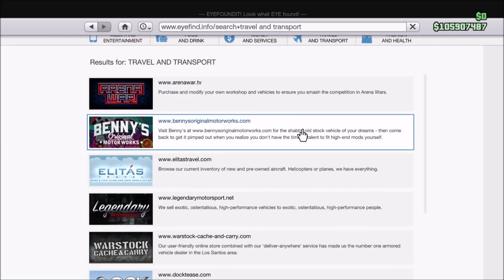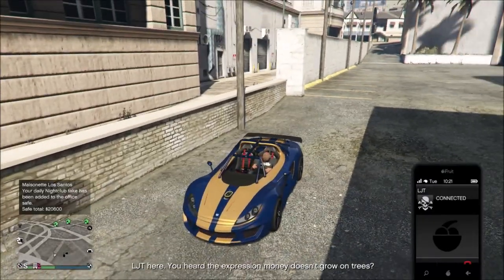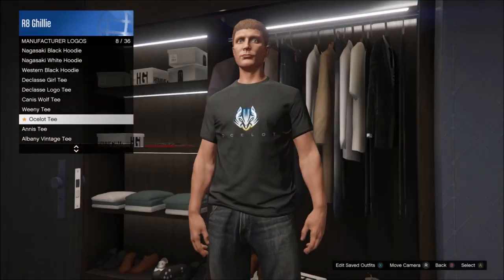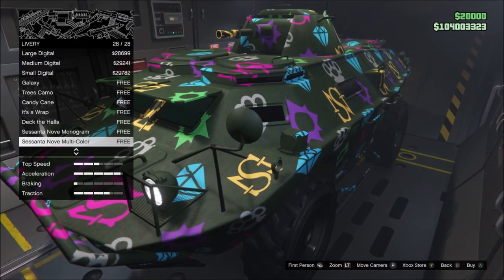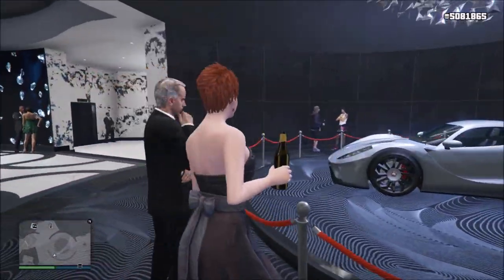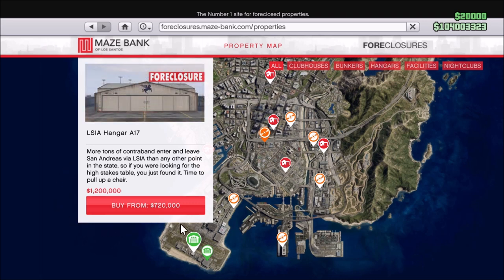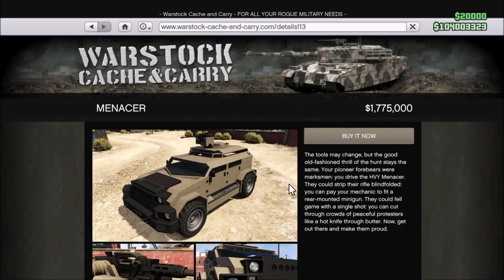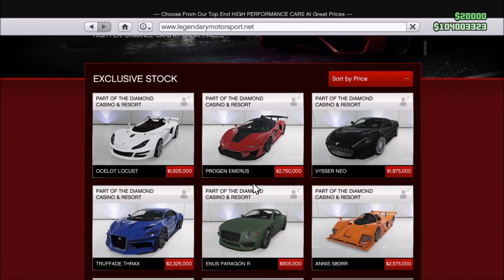GTA Online Changes and Additions: August 29th, 2019 (Ocelot Locust Released)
I summarize the event week lasting from August 29th to September 4th in GTA Online. Today a brand new sports car was added along with some very profitable money bonuses.

How to join my crew:

1. Make sure your social club account is public and gamertag is visible
2.

How to send clips to me:

Current Theme: WILDCARD (send me any kill)

1. Upload UNEDITED clip to YouTube as Unlisted
2. Email the video link to along with a line saying "I give GhillieMaster permission to use this clip in a video..." with the subject line containing the theme of the submission. Also write what name you want to be called by in the video.